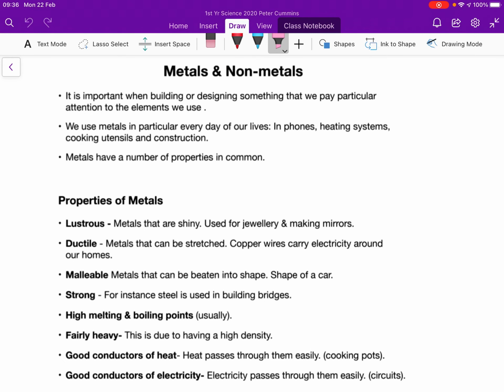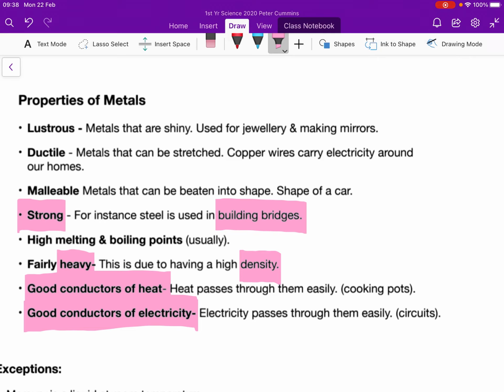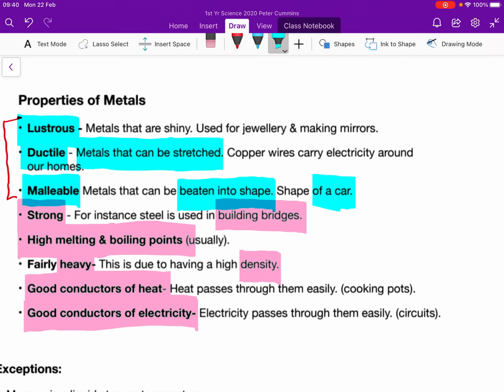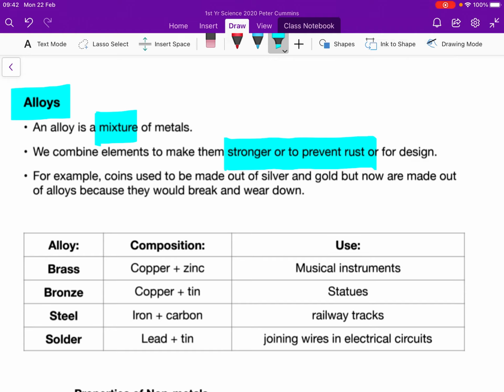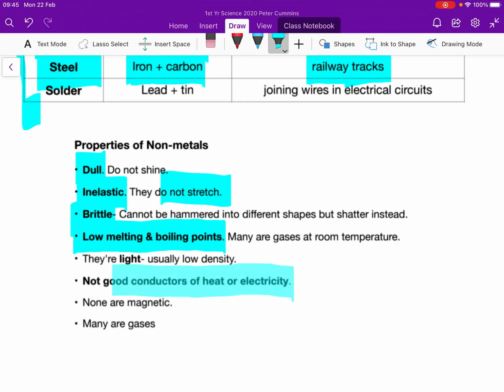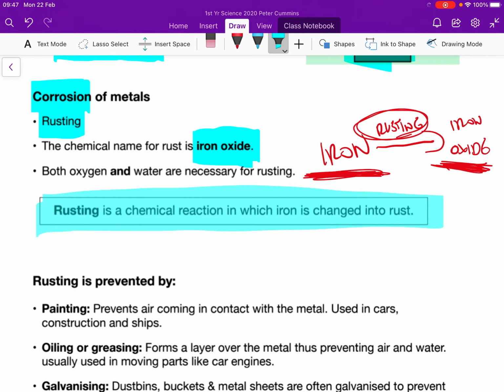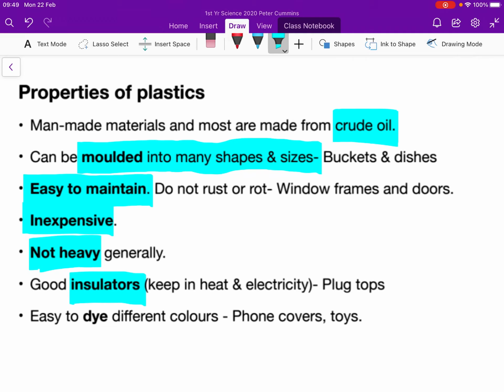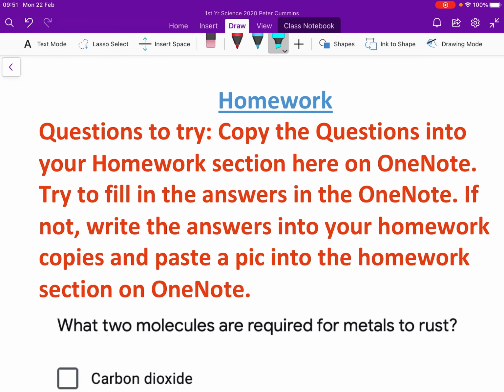1st Yr Science. Lesson 1. Week 6. February 22nd-26th. Metals and Non-Metals